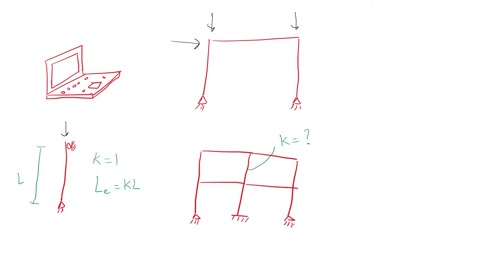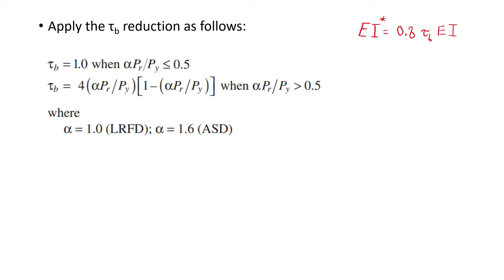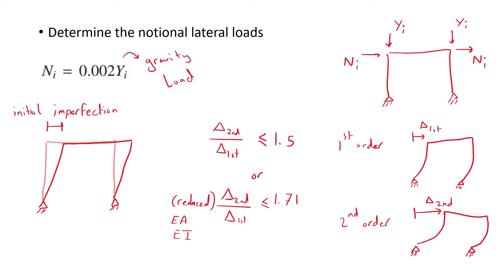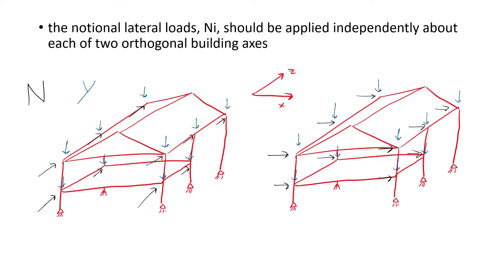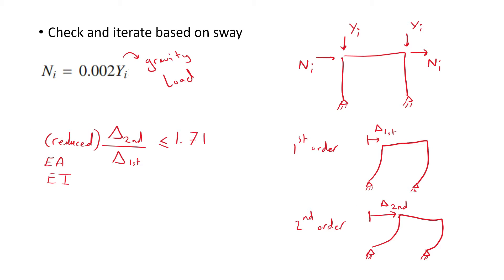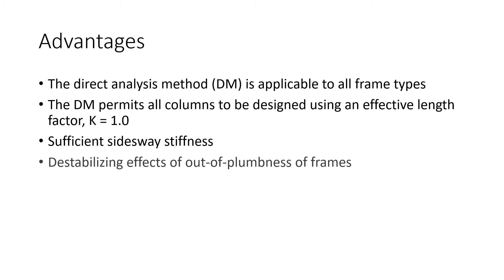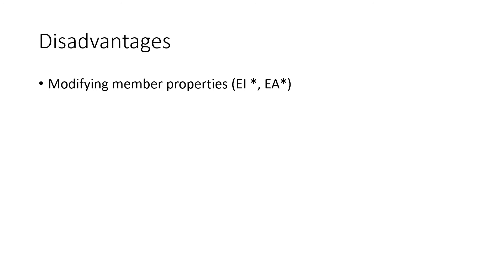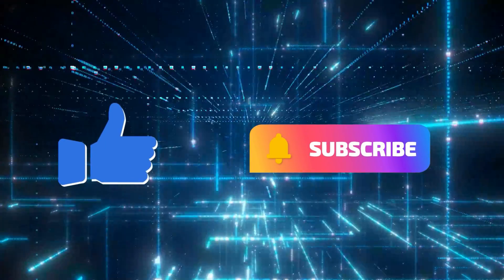Master the Direct Analysis Method in AISC: The Ultimate Guide to Frame Stability Design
🛠️ Welcome to FrameMinds Engineering! Are you tired of wrestling with the complexities of frame stability design methods? Unlock the full potential of the AISC Direct Analysis Method with this ultimate guide. 🛠️

- Why Direct Analysis Method outperforms Effective Length Method
- Step-by-step approach to applying Direct Analysis in both 2D and 3D analysis
- How to correctly apply notional loads
- Stiffness modification requirements
- Which analysis types to choose in computational software

📌 **Chapters:**
00:00 - Intro
00:15 - Direct Analysis vs Effective Length Method
01:25 - How to develop the analysis model
03:25 - What loads to include
04:09 - Calculating Notional Loads
05:48 - How to apply notional loads
07:27 - What analysis type to run and how to assess
10:47 - Advantages and Disadvantages